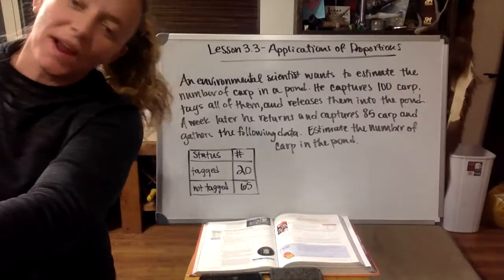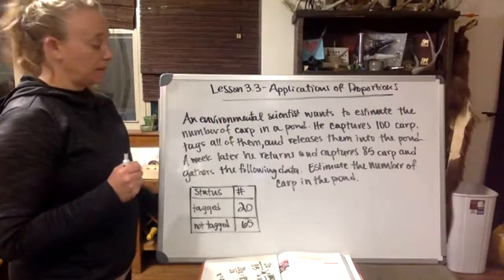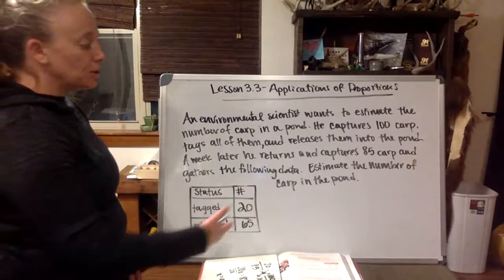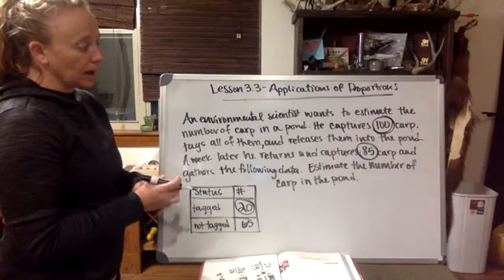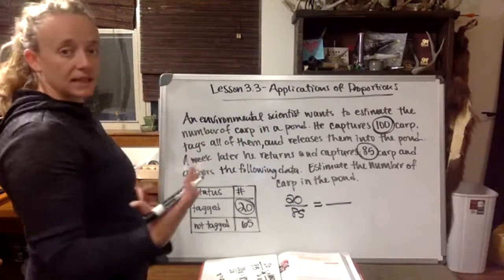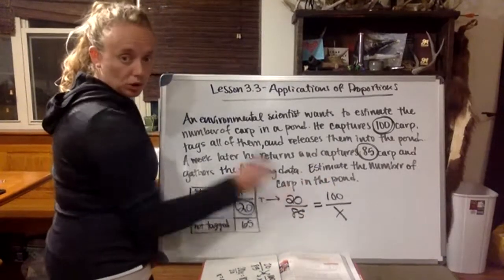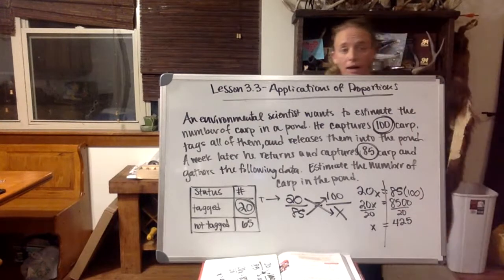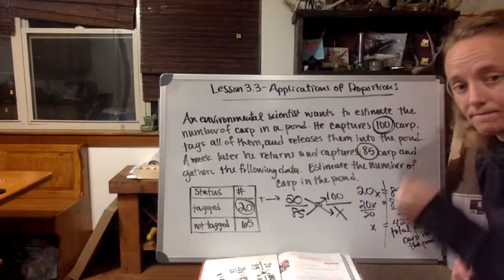Module 3: Lesson 3.3 - Applications of Proportions #1